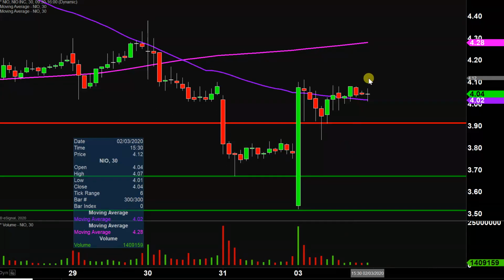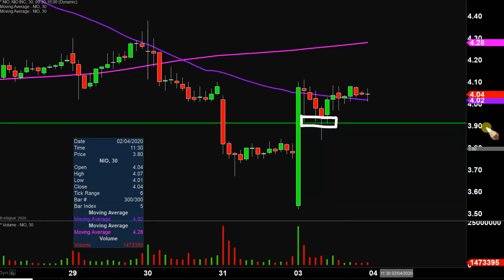NIO Limited - NIO Stock Chart Technical Analysis for 02-03-2020